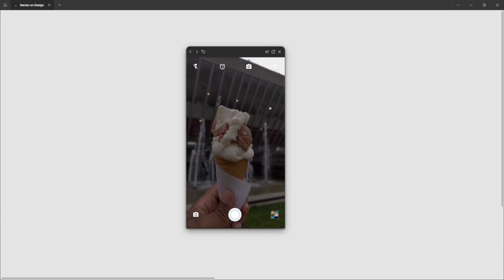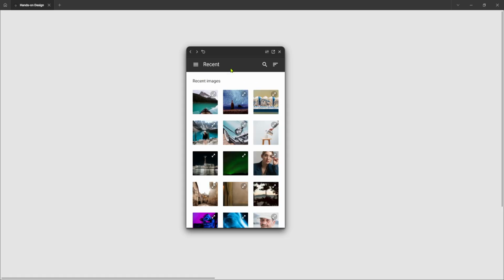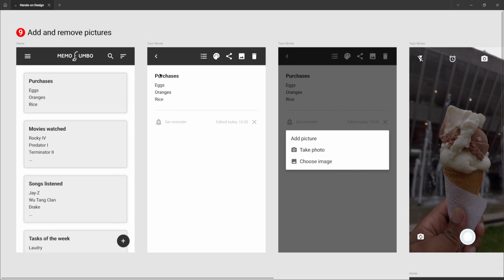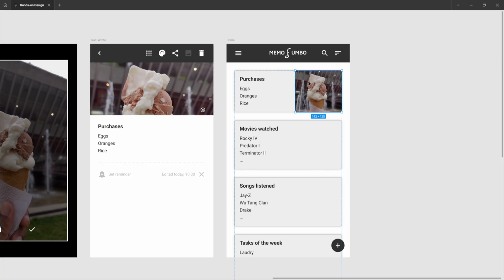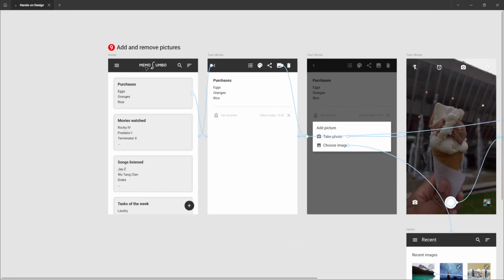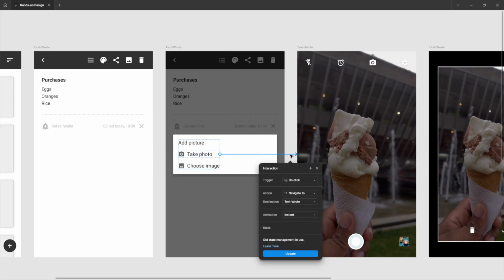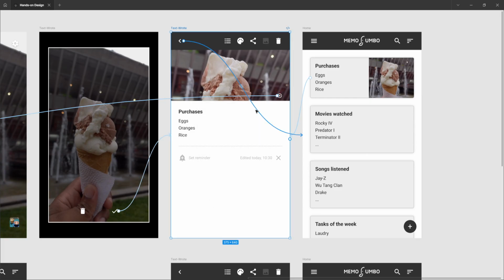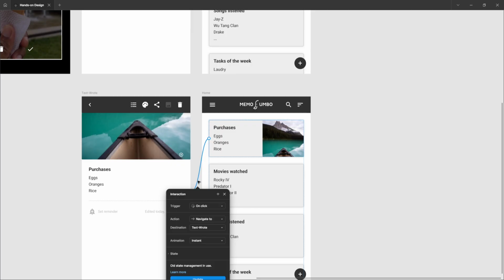Prototyping a 21-Feature App in Figma: Add and remove pictures (+Source File 🔗)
Difficulty Level: ★★★☆☆

I have to say, I really loved planning this feature, honestly! Back then, I remember showing it to several friends, both designers and non-designers, and the feedback was great.

Now it’s time to prototype feature #9 of our notes app. We’ll see how to simulate taking a photo to add to a note, as well as how to pick an image from the gallery to do the same.

00:00 - Intro
00:10 - Running the prototype
02:45 - Explaining the screens
07:58 - Explaining the connectors

Peace ✌🏾